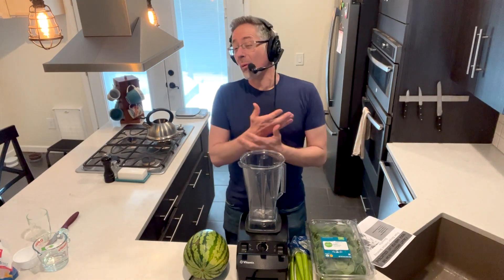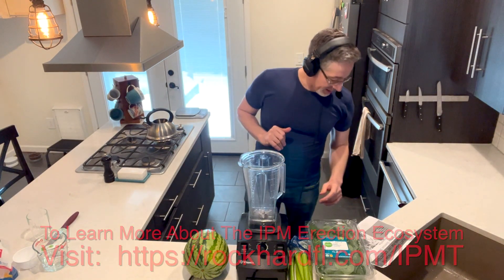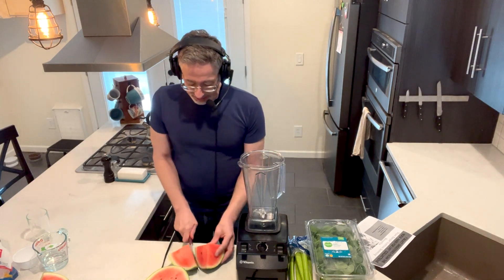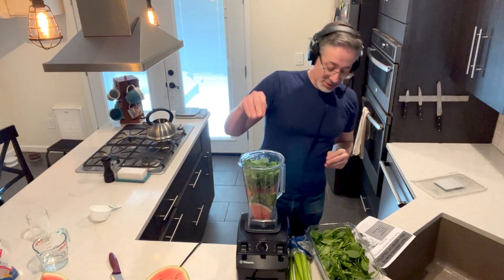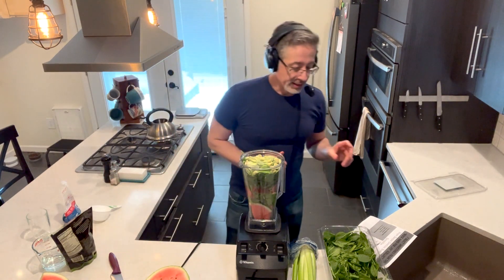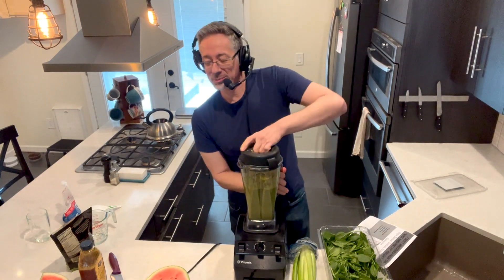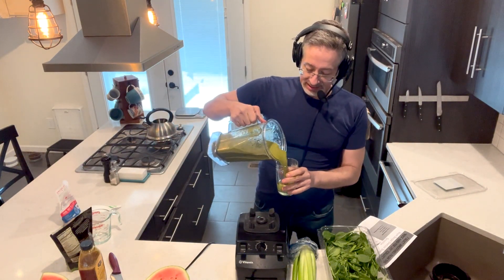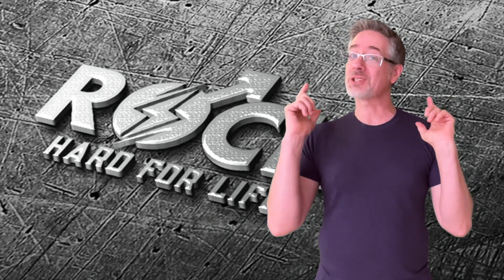Celery Smoothie - The Super Simple Erection Boosting Smoothie - Erectile Dysfunction Killing Shake!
to Register For Your FREE 24-Hour Access to My Masterclass On How Our Guys Are Getting Rock Hard On Command And Lasting As Long As They Want in the Bedroom Permanently And Naturally At Any Age...

In this video I teach you how to make a delicious performance based celery smoothie, The Super Simple Erection Boosting Smoothie to kill erectile dysfunction!  This one is super simple to make and works great! The watermelon is full of citrulline which is fantastic for erections.   The celery is great for testosterone production, male pheromones to attract the opposite sex, and increased semen volume for those ridiculously huge loads!  The addition of the spinach really helps kick the erection amplification into overdrive!  If you want it sweeter, just add a Tablespoon or two of raw unfiltered honey.  Enjoy!

Because Every Man Should Want To Stay Strong, Powerful And Free In The Bedroom For All The Days Of Their Life.

THAT GOES FOR YOU TOO, BEAST

I started this channel to help men get off the hamster wheel of big pharma and to be able to Naturally And Permanently be the best they can be both inside and outside of the bedroom at any age. Without any dangerous drugs, irreversible surgeries or injections into their manhood.

In The Past 30 Years As A Physical Therapist In The Realm Of Health And Wellness, I’ve:

* Overcame severe ED and PE that destroyed my marriage, my finances, and my soul, permanently and holistically.
* Helped Millions Of Men All Over The World Improve Their Bedroom  Performance Through This Channel and other social media channels.
* Developed the first scientific methodologies and frameworks that Permanently and Naturally resurrect  male performance to their former glory and even to superhuman levels at any age.
* Discovered the ecosystem behind our manhood and how to naturally manipulate the male body into elite level bedroom performance using key impact points for massive leverage in the bedroom.
* Created a world's premier community of elite men when it comes to male  bedroom performance.
* Became the only international Authority on permanently and naturally restoring male bedroom performance, sought after personally by top doctors and PHDs in the field to help resolve their own performance issues in the bedroom holistically and permanently.
* Revolutionized how modern men think about staying Rock Hard For Life.

My obsession is helping make sure men never have to go through what I went through when I had my own struggles in the bedroom and save them from a fate worse than death that awaits them when they go down Big Pharma's Business Plan that is slowly but surely castrating men worldwide over time.

Now enough about me, let's talk about you.

You are on this channel if you’re looking to get better at:

* Getting superior throbbing rock solid jaw-dropping erections on command.
* Lasting as long as you want in the bedroom so you can pound through wave after wave of toe-curling, bed-shaking intimate experiences with your partner.
* Being able to go round after round with your partner with almost non-existent refractory periods so you can ravish your partner until she taps out from overwhelming ecstasy.
* Both Permanently And Naturally At Any Age